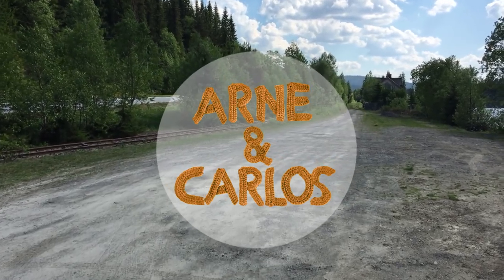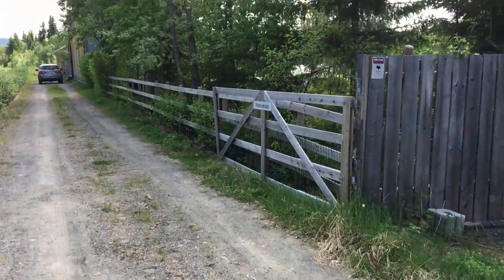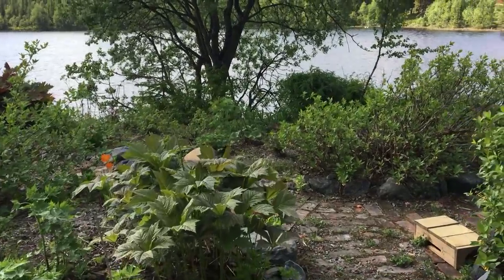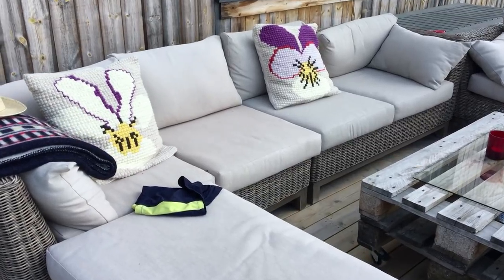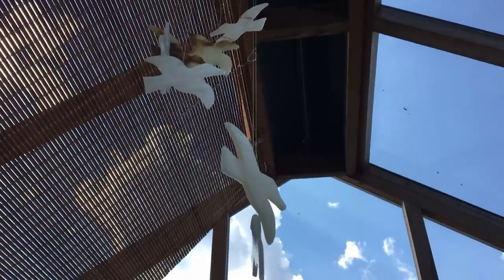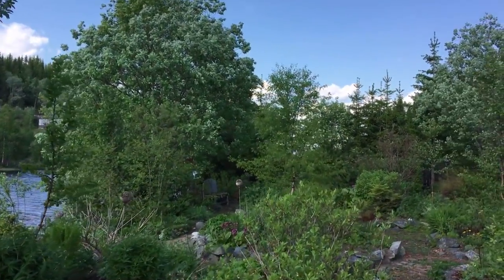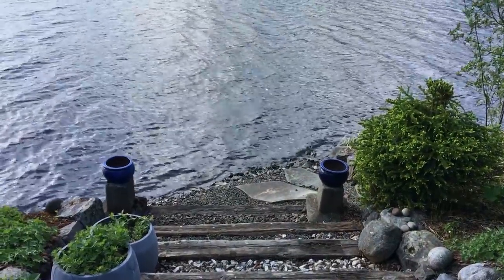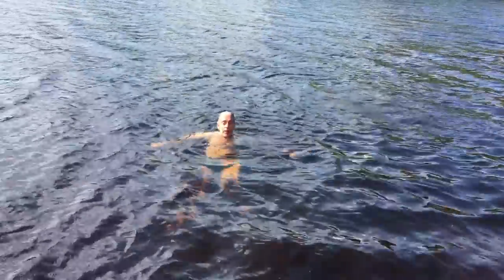A tour of ARNE & CARLOS' garden - early summer 2018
Two months ago we posted an update of our garden. We called that video winter wonderland, join us today and see how much our garden has changed in such a short time.

It was very windy during the filming so the sound is at times of a lesser quality.

  arnecarlos